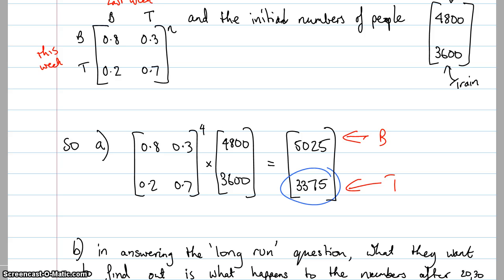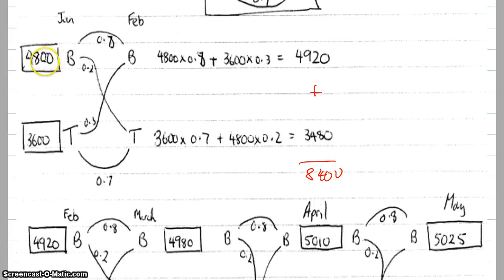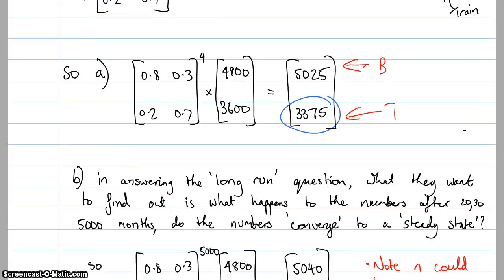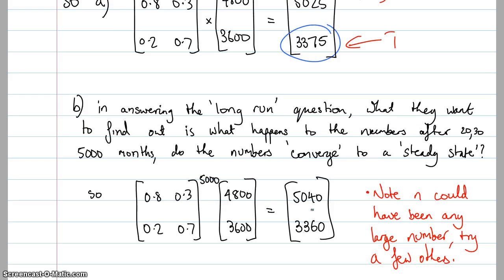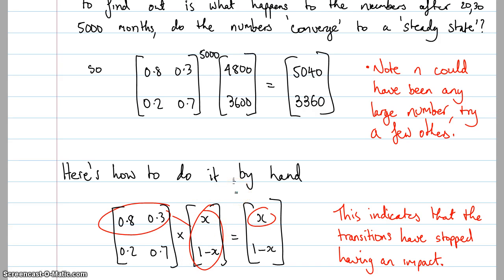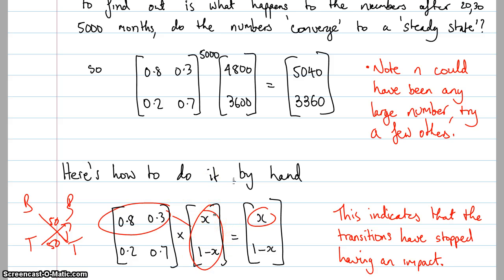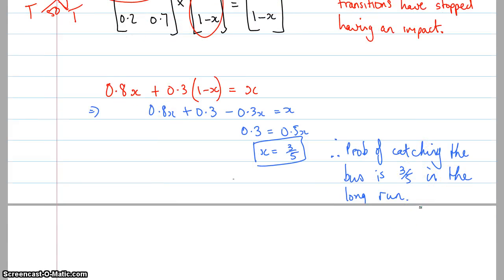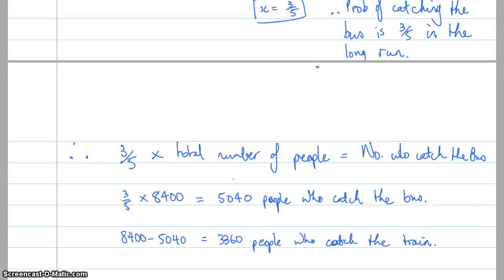Discrete random variables Markov Chains part 3 (Ex 8-5)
Discrete random variables Markov Chains part 3 (Ex 8-5) Steady State and Long Run calculations